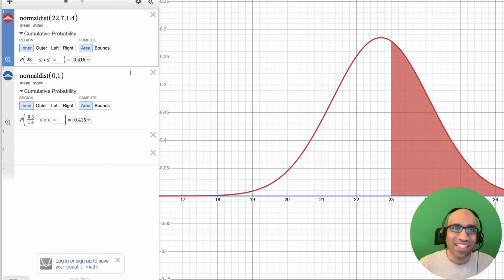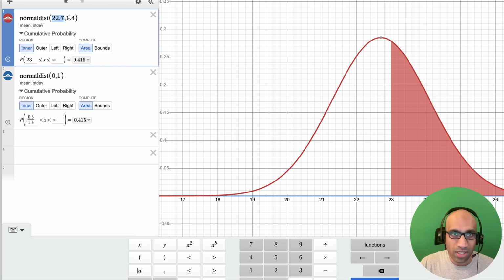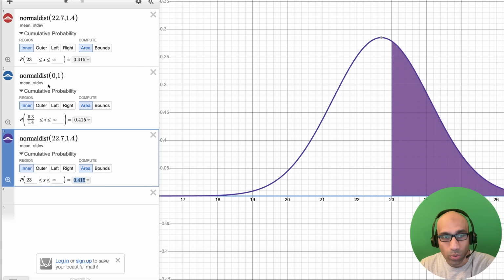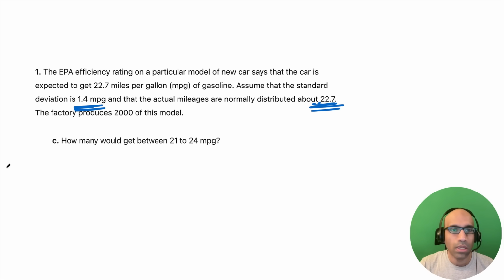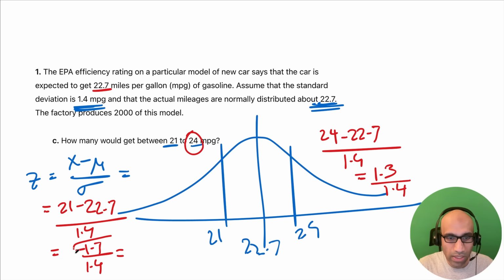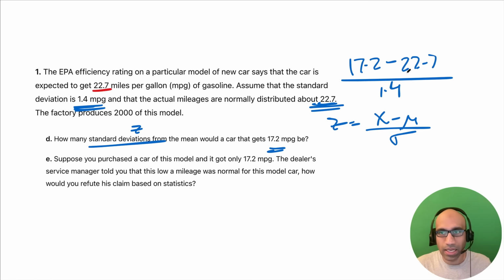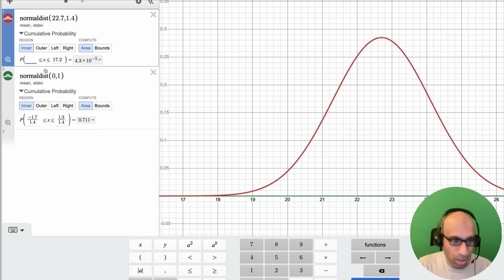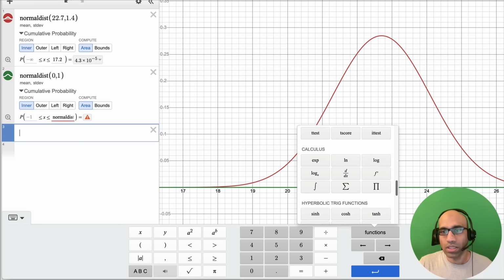Master the Normal Curve with Desmos in 10 Minutes!📊 (Probability & Z-Scores Calculations)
00:00 - Intro
00:14 - Question
01:20 - Setting up the Normal Distribution in Desmos
03:27 - Setting up the Z-score in Desmos
04:30 - Calculating Probability between Two Scores
06:00 - Real Life Problem

Welcome to Coach Ash's channel! 🎯

Struggling with normal distribution and probability problems? This video shows you how to use Desmos to quickly and accurately calculate probabilities under the normal curve. Whether you're preparing for the SAT, AP Stats, or just brushing up on your stats skills, this walkthrough is for you. We'll go over how to input the normal distribution function, calculate area under the curve, and even find Z-scores and corresponding percentiles.

I’ll also show you how to visualize the problem with shaded regions, making it way easier to understand. Desmos is free, powerful, and beginner-friendly — no calculator tricks needed. By the end of this video, you’ll be able to solve these questions faster and with confidence. Perfect for students, teachers, or anyone needing a solid stats review. Let’s make stats simple together!

I’m Coach Ash, and this channel is dedicated to helping you master the SAT Math section with quick hacks, problem-solving strategies, and expert tips.

Every week, I host Coach Ash's SAT Bootcamp, a free live session where I break down tough math problems and teach you the shortcuts to boost your SAT score. Write down your questions in the comment section and I'll answer them all!

Whether you're starting your SAT prep or polishing your math skills, join my bootcamp to get closer to your target score!

Let’s ace the SAT Math together! 💯